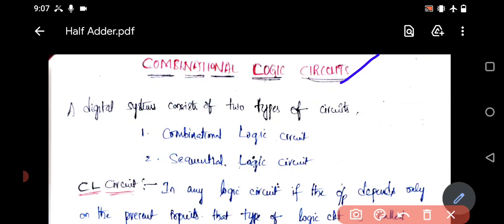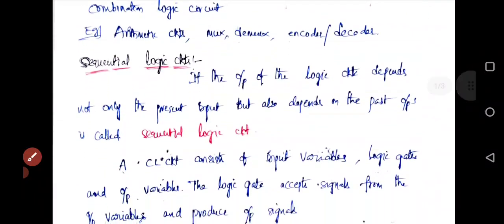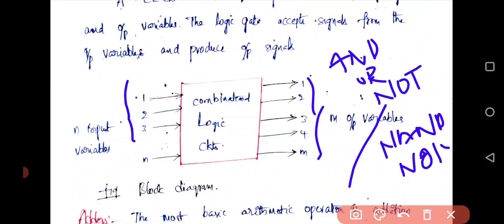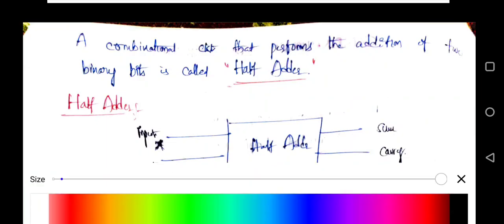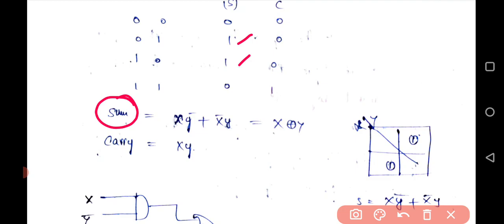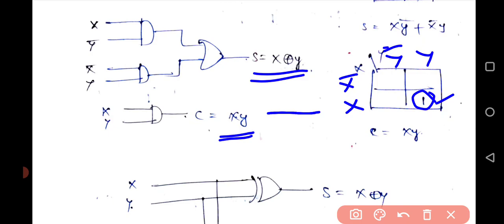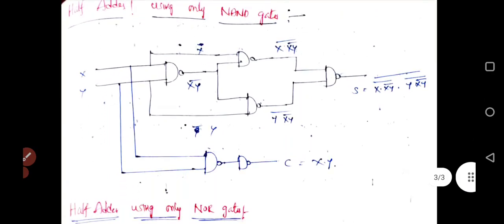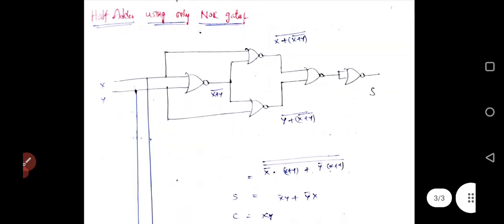COMBINATIONAL CIRCUITS|| DIGITAL ELECTRONICS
COMBINATIONAL CIRCUITS explanation using Half adder . Difference Between combinational circuits and sequencial circuits.